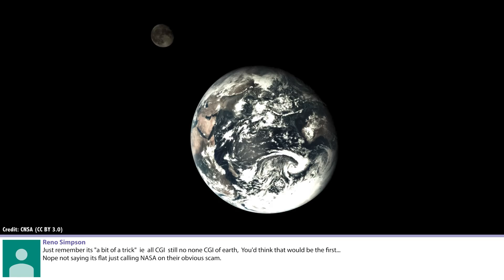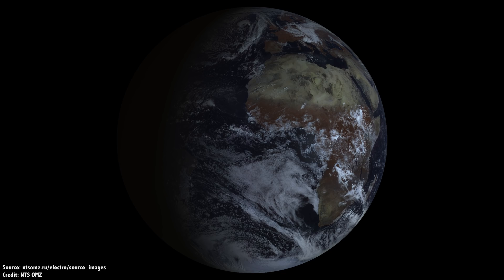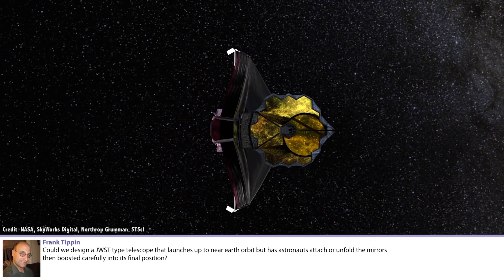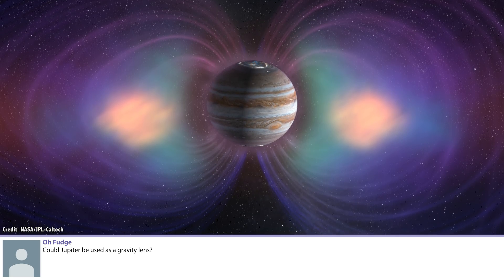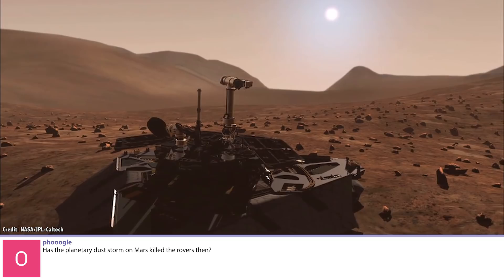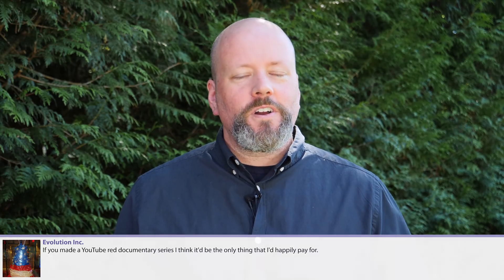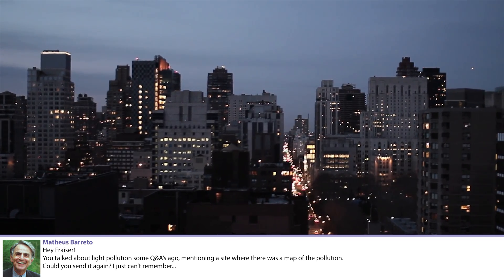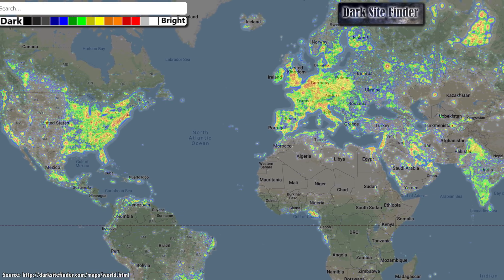Q&A 61: Could Jupiter Be a Gravity Lens? and More...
In this week's QA, I present real pictures of the whole Earth, not some fake CGI, and wonder if Jupiter could be used as a gravitational lens for a space telescope.

00:28 Real pictures of Earth?
02:37 Build a mega telescope in space?
03:29 Catching the Voyagers
04:44 Jupiter gravitational lens
06:42 Is Opportunity going to make it?
07:44 YouTube Red?
08:16 Born too late?
10:17 Colonizing Mars will be tough
12:03 Different sized stars
13:32 Self aware universe
14:54 Light pollution map
15:36 A light year finglonger